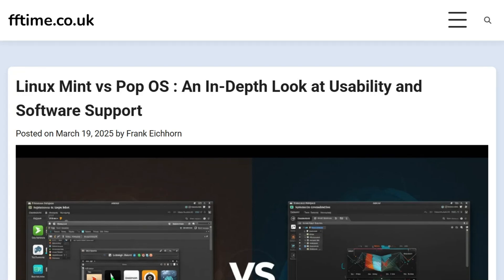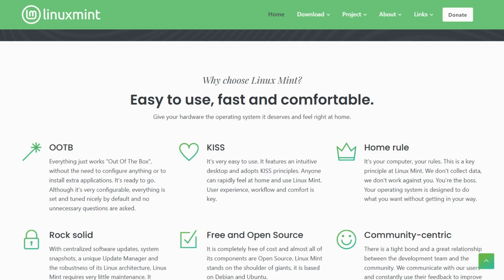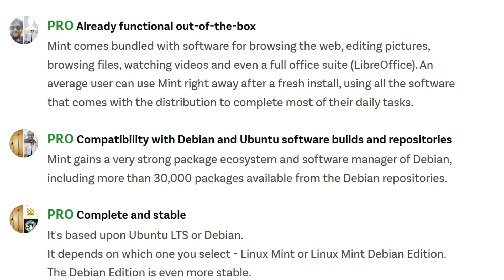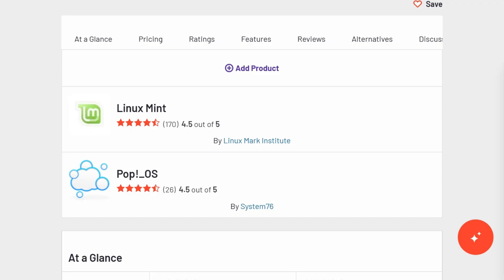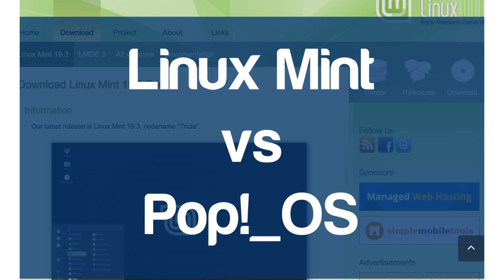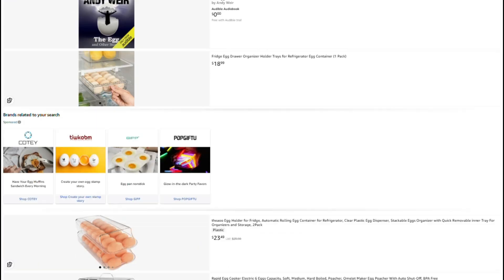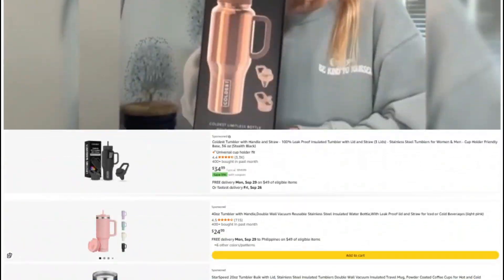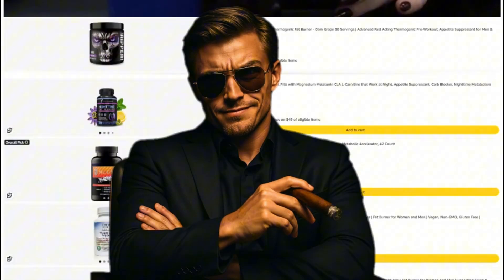Linux Mint vs Pop!_OS Review: Which Distro Wins in 2026?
Two beginner-friendly Linux distros are fighting for your first install. Linux Mint 22.2 “Zara” promises elegance and long-term support until 2029. Pop!_OS by System76 targets STEM pros and gamers with auto-tiling and hybrid graphics. But which one actually delivers the better experience?

In this investigation, I’ll reveal:

❌ Why Mint’s cautious updates can be both its biggest strength and weakness
⚠️ How Pop!_OS trades reliability for bleeding-edge performance
💸 The hidden tradeoffs between Mint’s stability and Pop’s innovation
🚩 Why Pop!_OS struggles with community support despite strong hardware optimization
🔍 What real users on G2 and Slant rankings say about long-term performance
💬 The truth behind Mint’s “just works” reputation versus Pop’s fast-moving ecosystem

Mint’s Windows-like layout, familiar Start Menu, and massive Debian-based repo make it perfect for beginners and casual users. Pop!_OS, on the other hand, goes all-in for power users — with auto-tiling, GPU control, and recovery partitions that make it ideal for gamers and developers.

So which one fits your workflow best?

Have you tried either distro or seen Pop!_OS in action? Drop your experience in the comments — I read every one.

🧠 Opinions: This video reflects my own research and experience. Do your own testing before installing any operating system.
🚫 No sponsorship: I wasn’t paid or guided by Linux Mint or System76.
🔍 Accuracy: I strive for accuracy, but software versions and features can change.